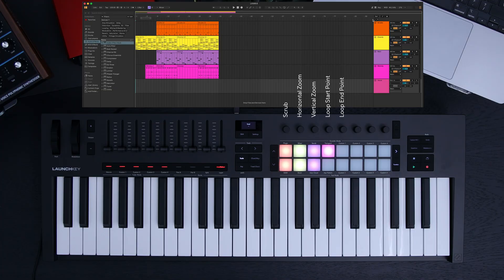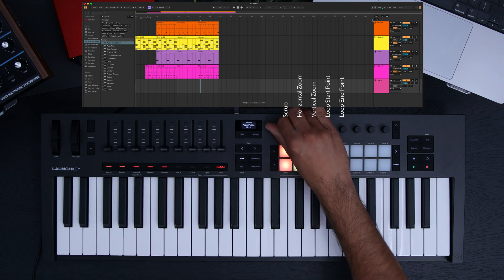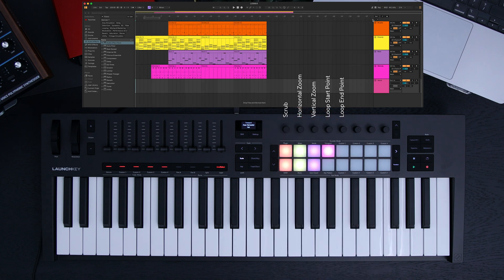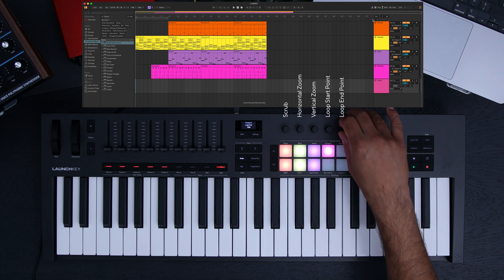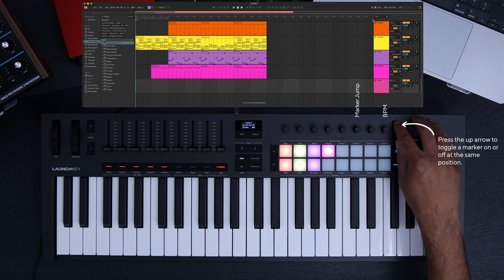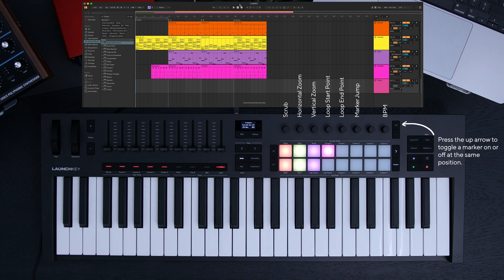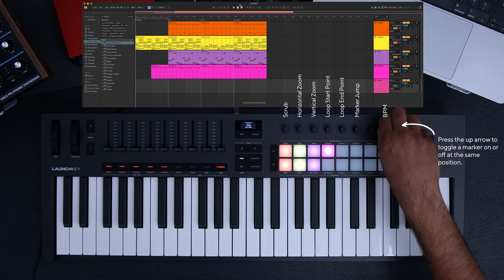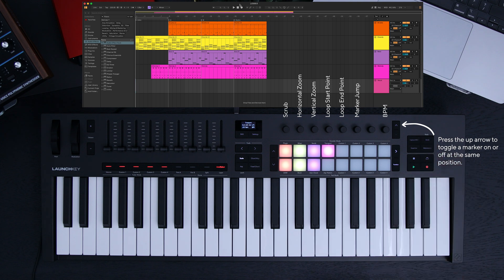How to use Transport Encoder Mode to navigate arrangement view in Ableton Live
Chapters:
x
00:00 - Introduction
00:07 - Transport Encoder Mode
00:15 - Encoder 1 (Scrub)
00:21 - Encoder 2 (Horizontal Zoom)
00:28 - Encoder 3 (Vertical Zoom)
00:35 - Encoder 4 (Loop Start Point
00:40 - Encoder 5 (Loop End Point)
00:55 - Adding Markers
01:30 - Naming Markers
01:54 - Encoder 6 (Marker Jump)
02:13 - Encoder 8 (BPM)
02:18 - Removing Markers